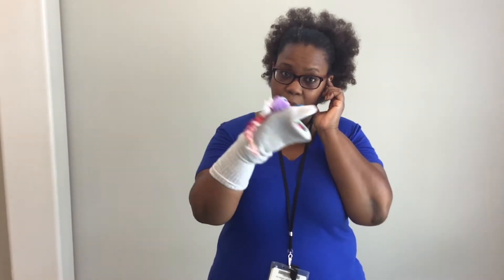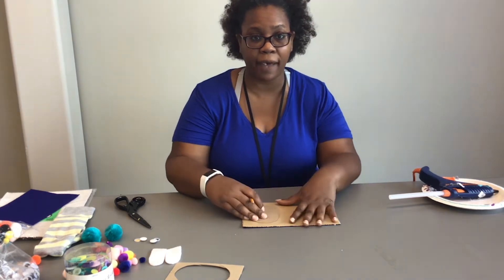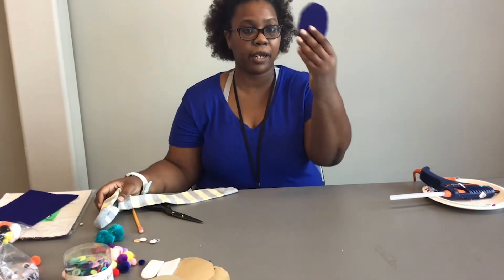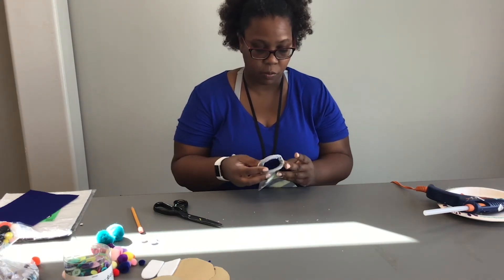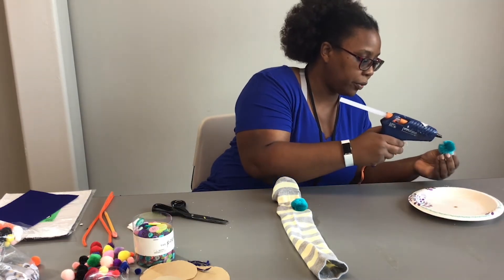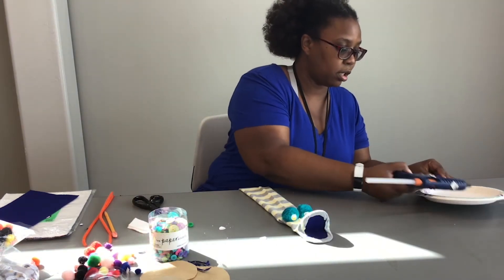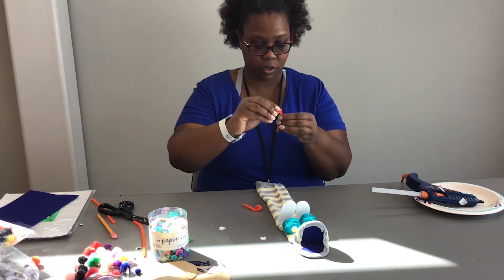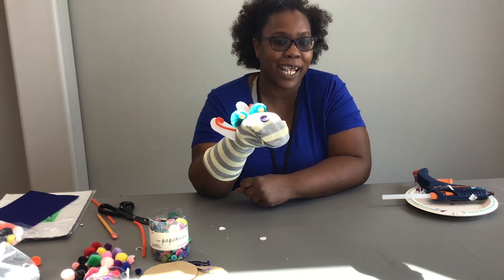After-School Break: DIY Sock Puppets